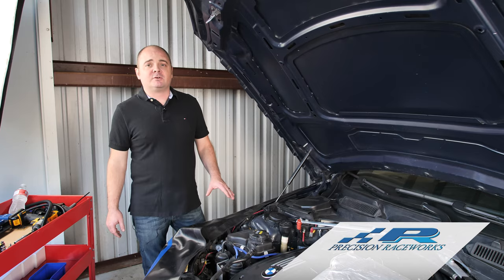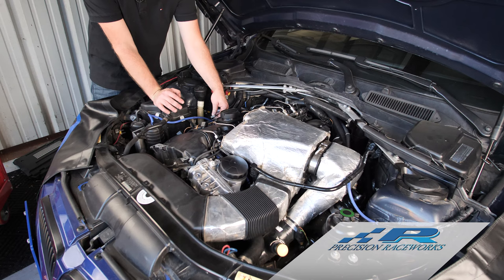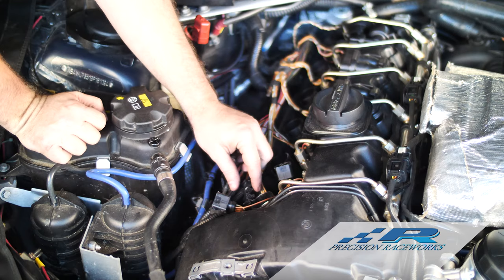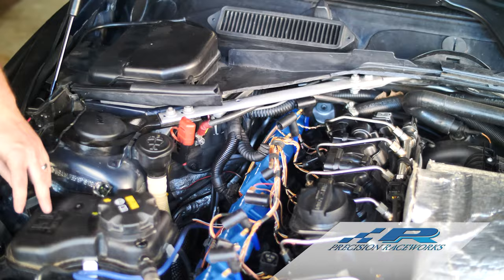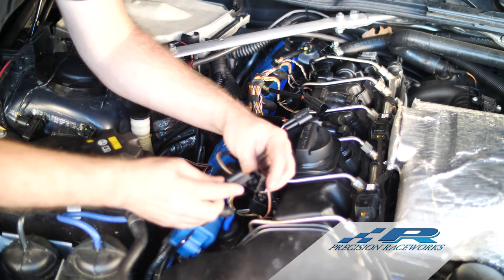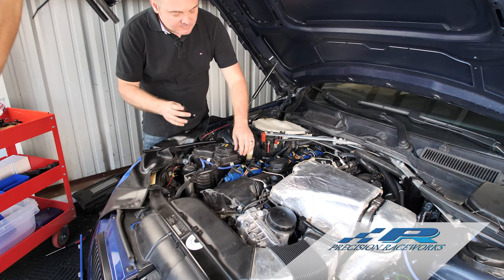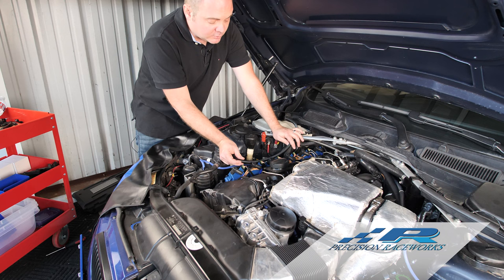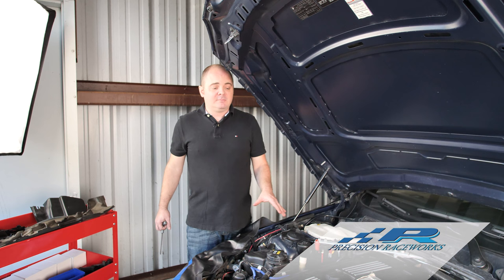PR Ignition Coils | Detailed Installation Guide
This video illustrates Precision Raceworks Ignition Coils installation procedure, in detail, on an N54 2009 BMW 335i E93.